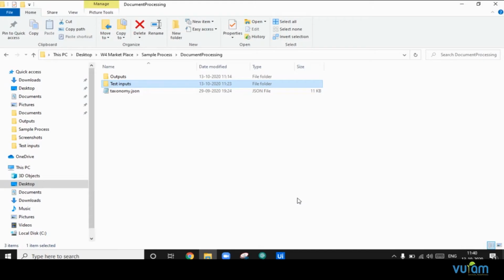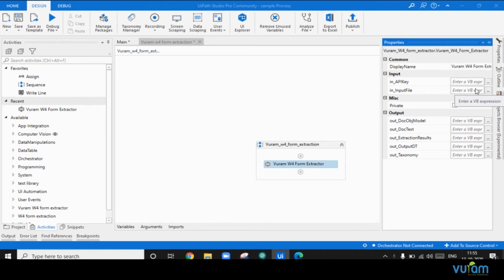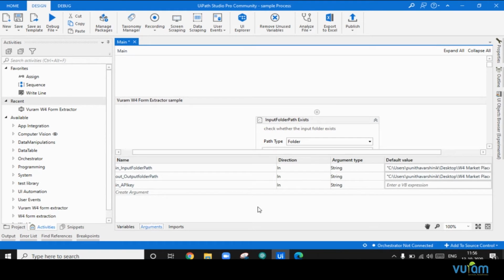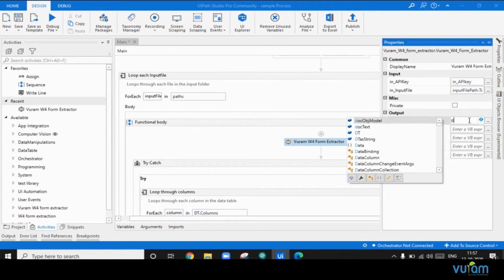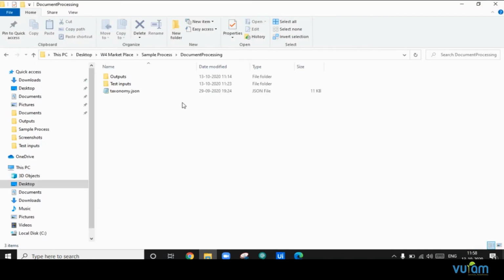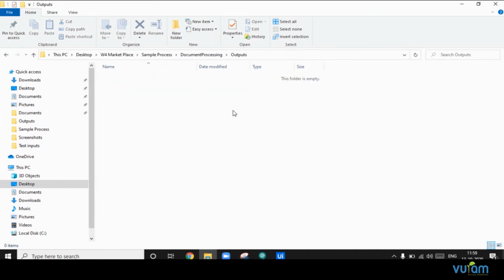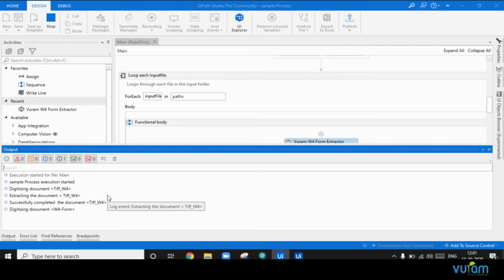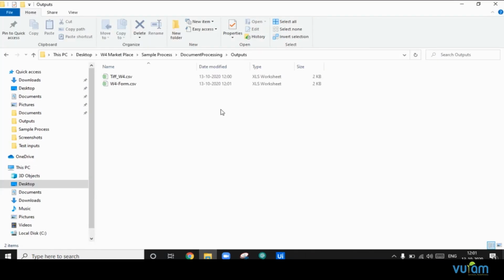WNS Vuram | W-4 Form Extractor Powered by UiPath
Vuram's W-4 Form Extractor Powered by UiPath intelligently captures data from forms. Watch the demo to learn how it works